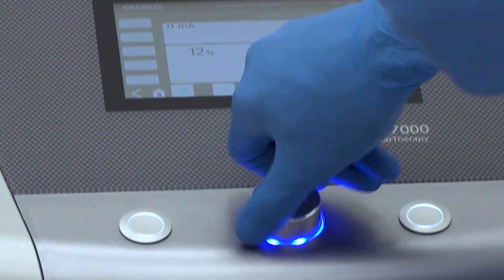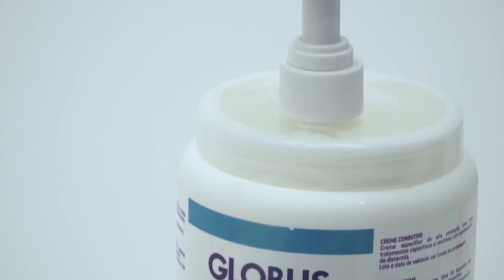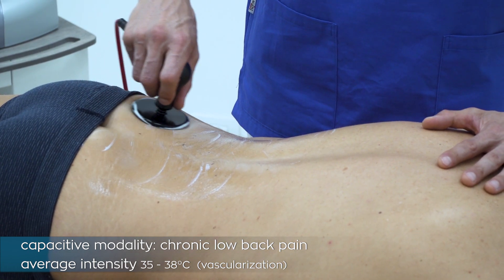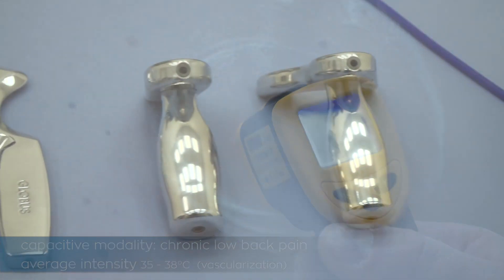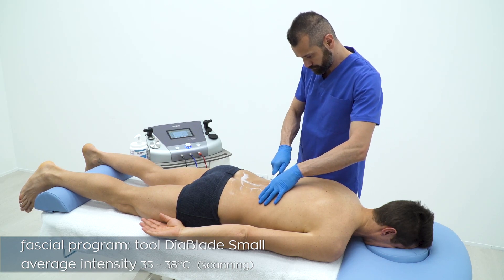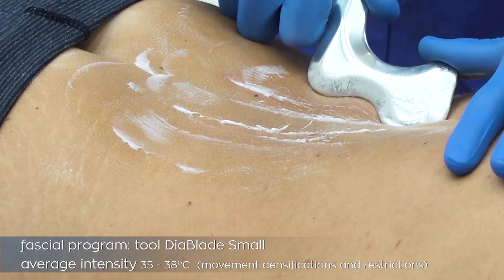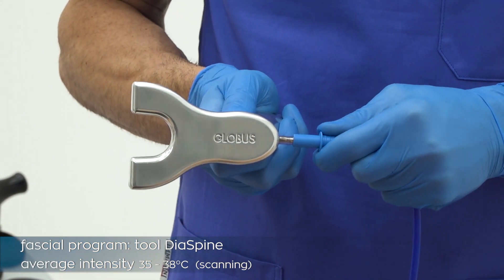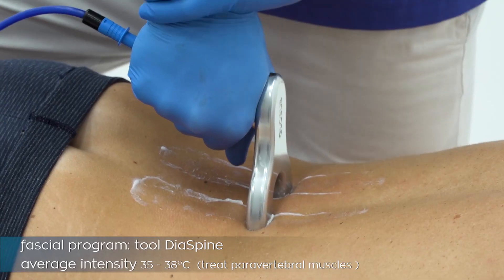Chronic law back pain treatment with Fascia Tools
In this video we will see how chronic low back pain can be treated by performing treatment on the paravertebral, sacro spinal, and lumbar squares muscles, muscles often involved in this dysfunction.

TECAR is an innovative therapy that uses endogenous heat production to treat Trauma and Musculoskeletal Pathologies.
The heat generated by the movement of electrical charges stimulates reparative processes and induces an analgesic and anti-inflammatory action.

Fascia is an extraordinary network of connective tissue that seamlessly envelops the entire human body. It separates and at the same time connects together muscles, bones, tendons, nerves, vessels and viscera.
It is the only anatomical element that connects and relates all the organs and apparatuses of our body.
It is rich in receptors that give it a primary role in managing posture and movement.
It is involved in most dysfunctions of the musculoskeletal system, which is why it is important to know its physiology, anatomy and the latest treatment techniques.